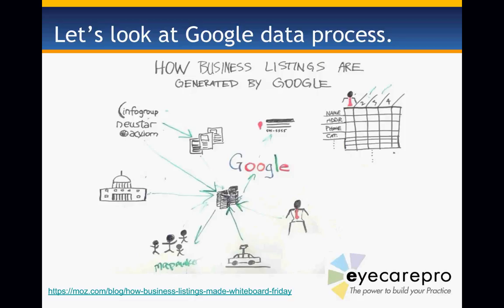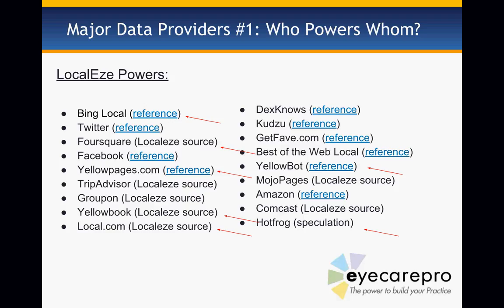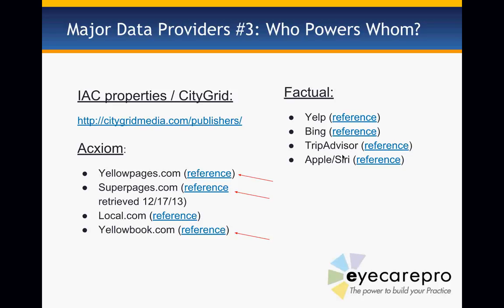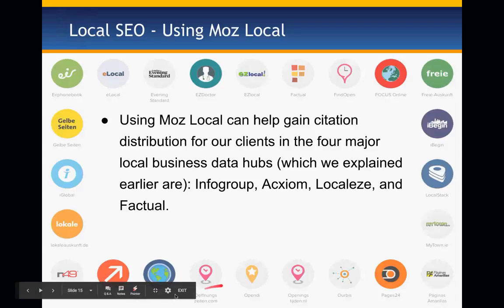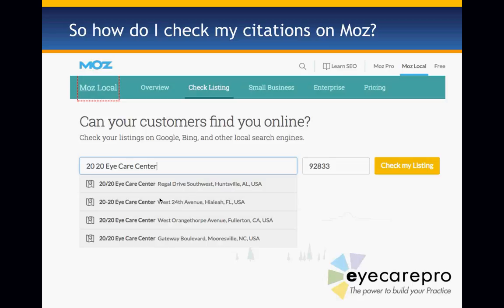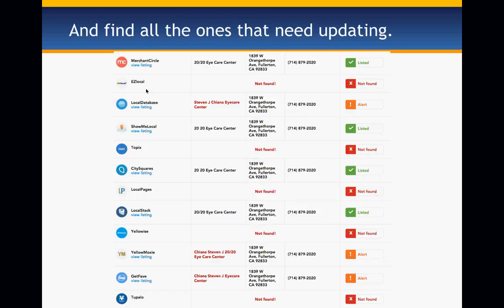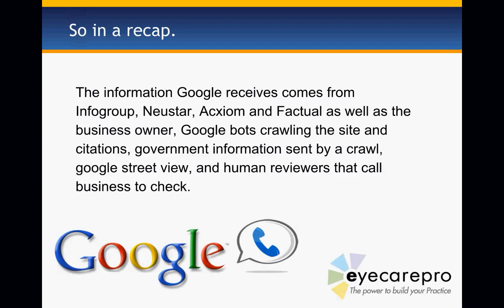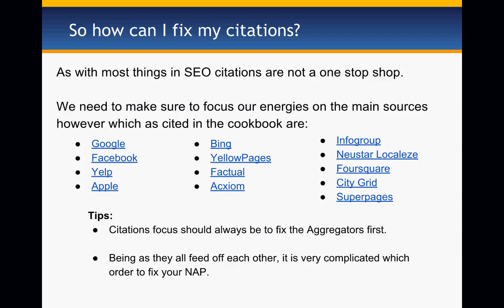Which Citations Really Work?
An SEO presentation given to the account manager team at EyeCarePro. We are looking for solutions and workarounds to the citation problems and general overviews.